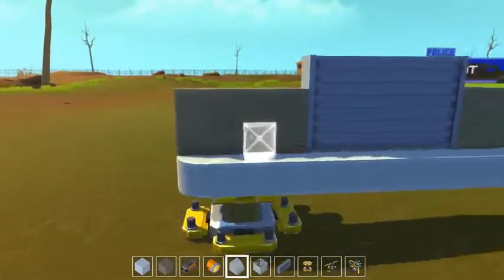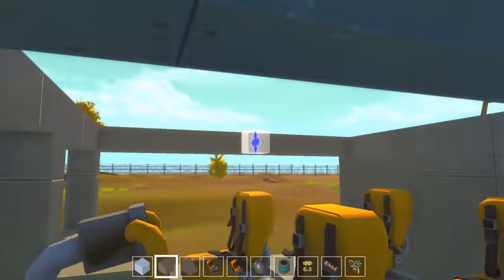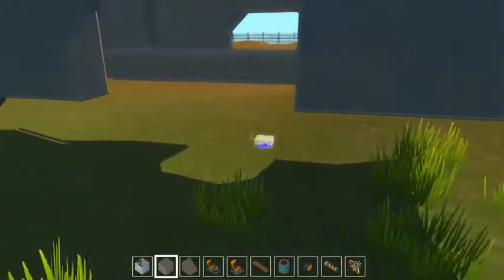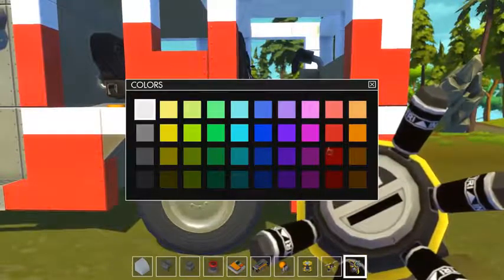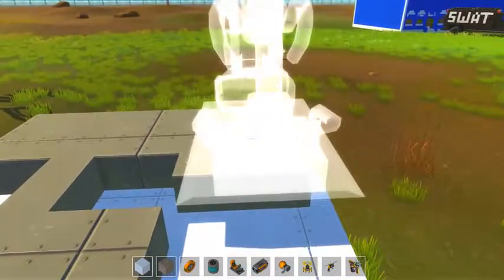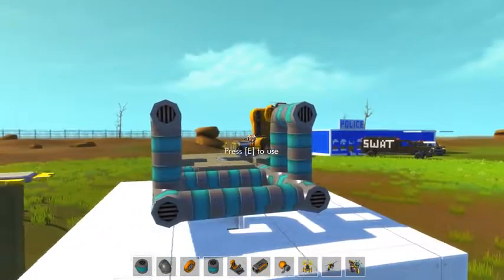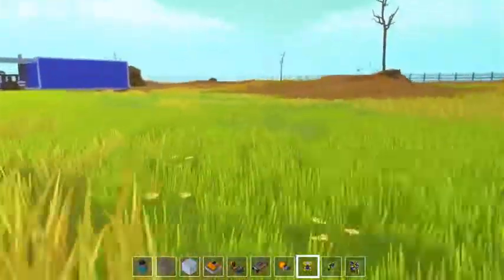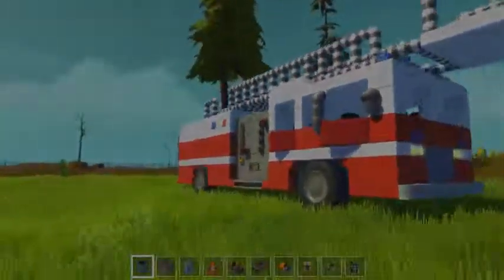Scrap Mechanic Gameplay EP 32 Fire Truck